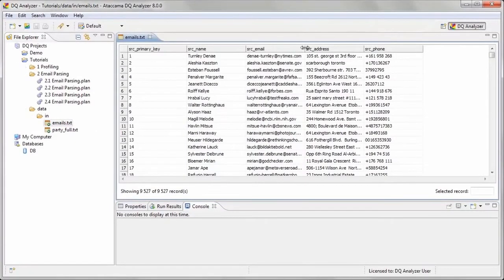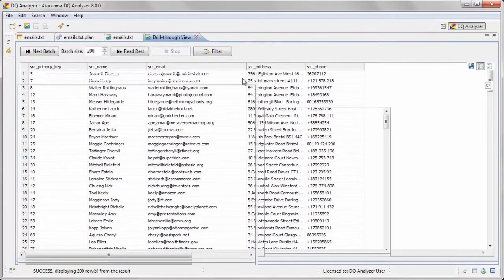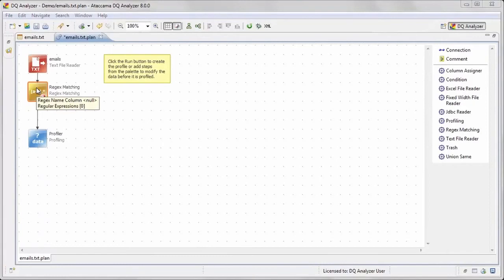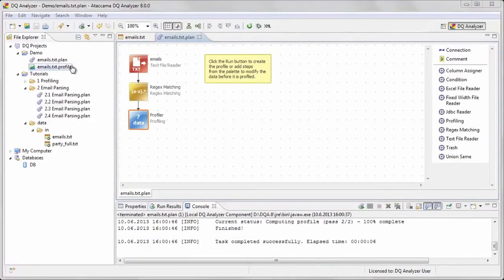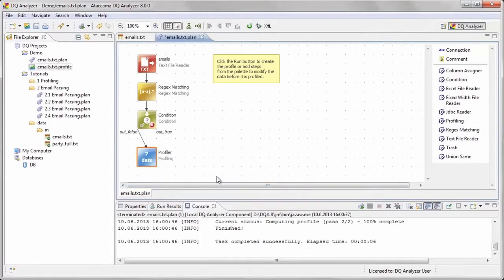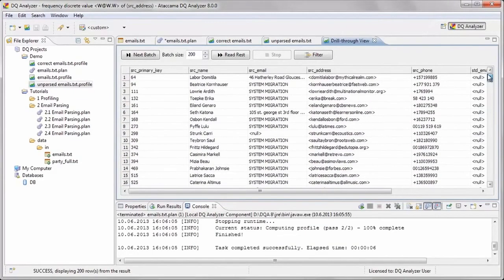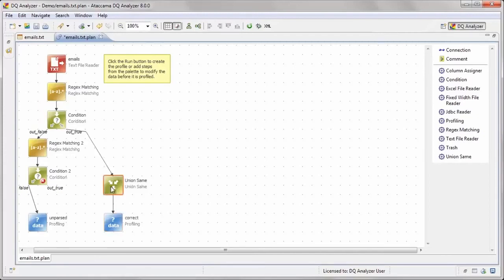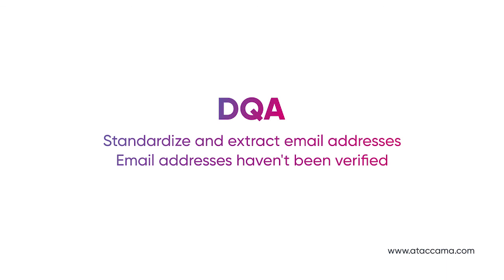Ataccama DQ Analyzer, part 4 – Email Analysis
Learn how to standardize and extract email addresses from a customer data set. Used functions are regex matching, conditions to separate data flows, and merging data flows.